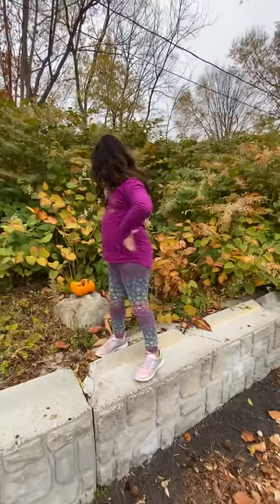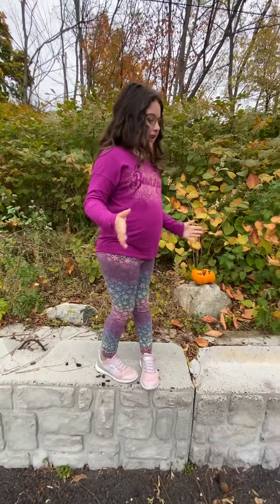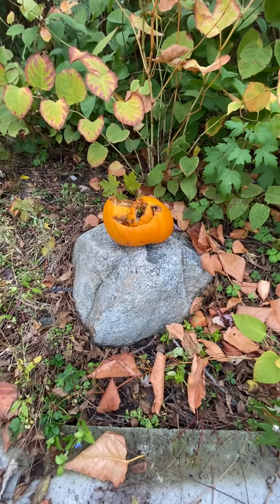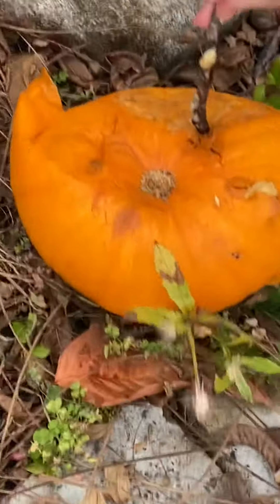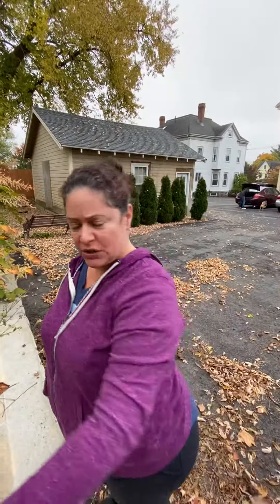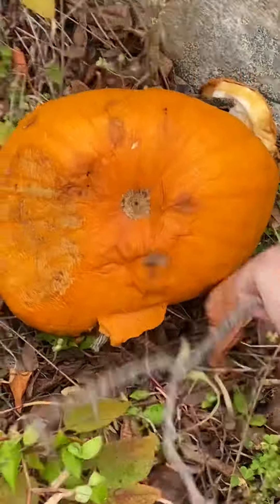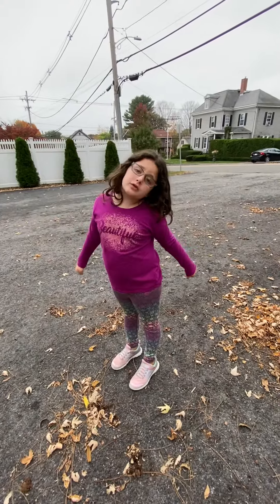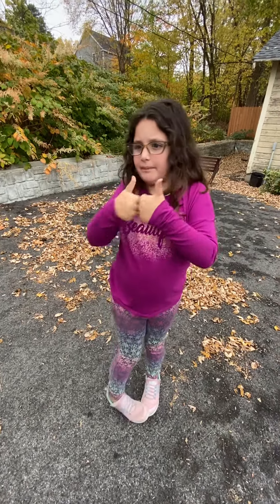Pumpkin part 3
After just about one week of craving this pumpkin, it is smushed 🎃 even with treating it with Clorox, it barely lasted a week. Lesson learned, crave your pumpkins closer to Halloween 👻